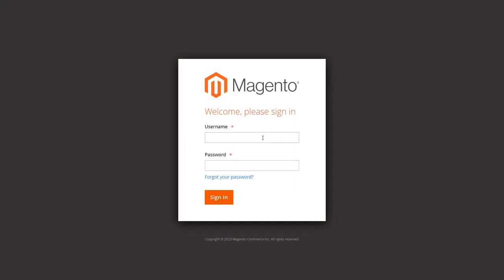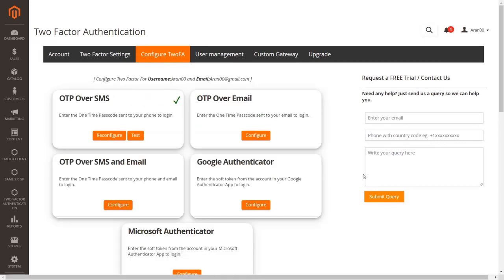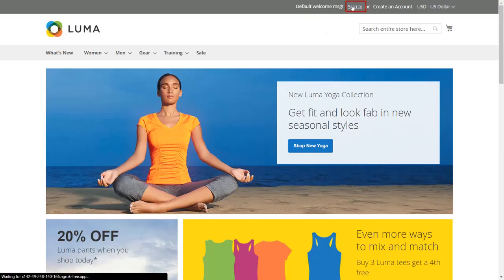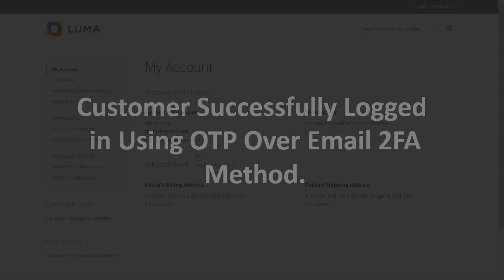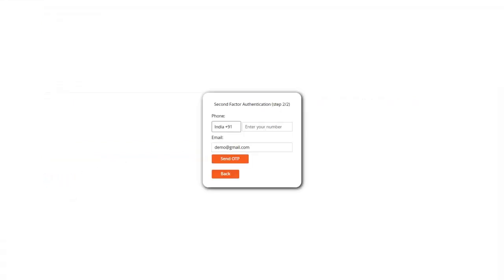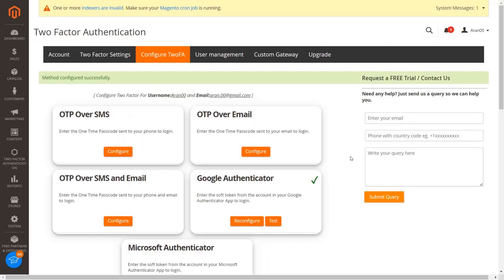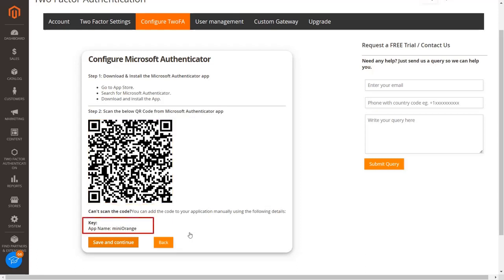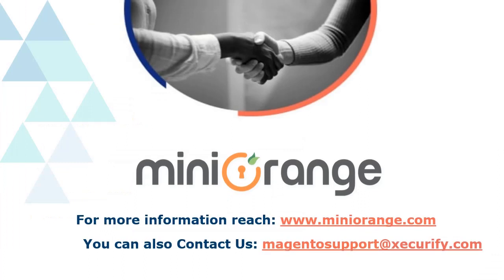How to Setup Two Factor Authentication (2FA) for Magento | Magento 2FA for Backend & Frontend Users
🔒 Are you looking to bolster the security of your Magento online store? Look no further! In this comprehensive tutorial video by miniOrange, we'll guide you through the implementation of Two-Factor Authentication 2FA for your frontend and backend Magento store users using .

🛡️ Two-Factor Authentication is a crucial security measure that adds an extra layer of protection to your Magento store by requiring users to verify their identity through a second authentication method beyond just a password. This ensures that only authorized individuals can access your sensitive data and resources.

Timestamps :

0:00 Introduction
0:15 Account and licensing
1:40 OTP over sms using miniOrange gateway for admins
3:48 OTP over sms using miniOrange gateway for customers
6:24 OTP over email using miniOrange gateway for admins
7:27 OTP over email using miniOrange gateway for customers
8:35 OTP over sms and email using miniOrange gateway for admins
10:09 OTP over sms and email using miniOrange gateway for customers
11:45 Google Authenticator for admins
13:13 Google Authenticator for customers
14:47 Microsoft Authenticator for admins
16:13 Microsoft Authenticator for customers
17:48 User Management tab
18:35 OTP over email and sms using custom gateway for customers and admins